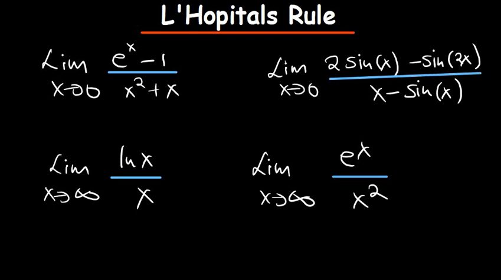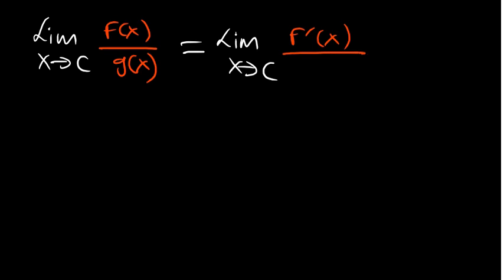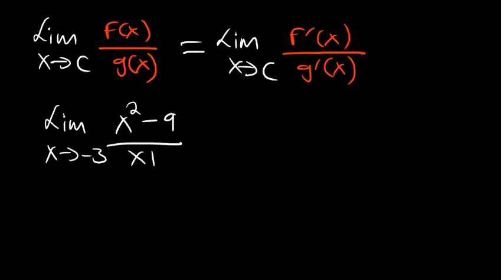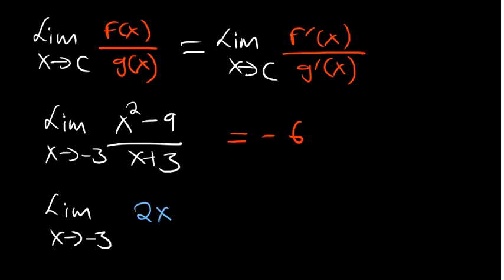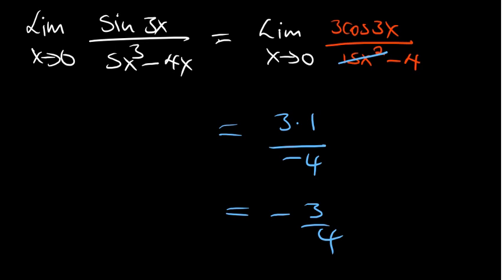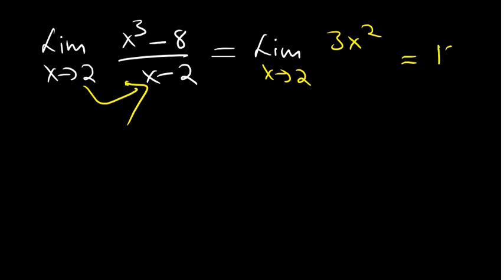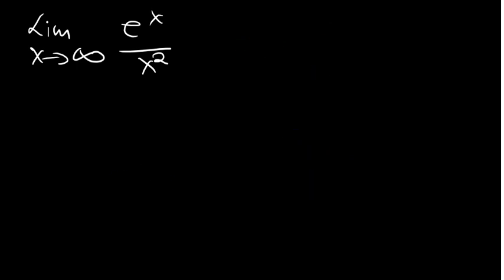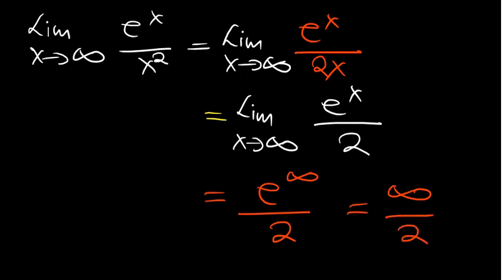L'hopital's Rule - Integration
In this video we go over L'Hôpital's Rule - Integration. We can apply L'Hopital's rule, also commonly spelled L'Hospital's rule, whenever direct substitution of a limit yields an indeterminate form.